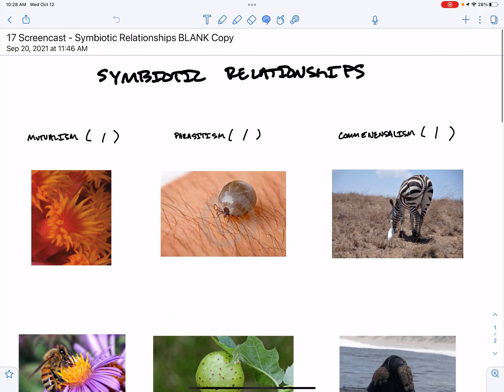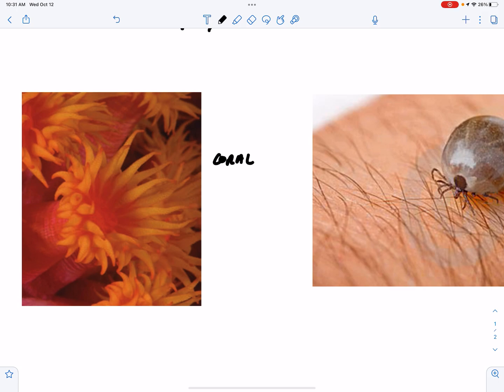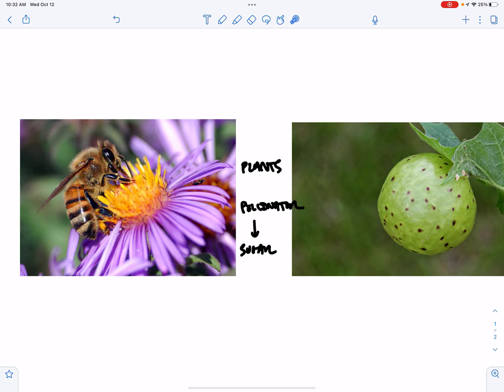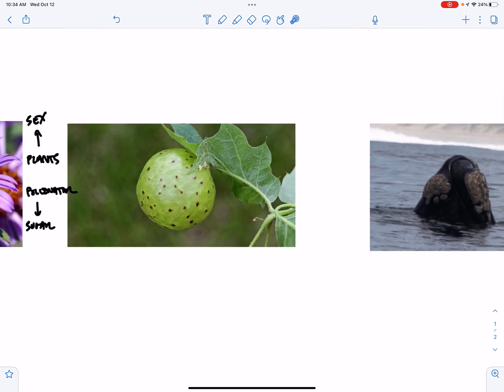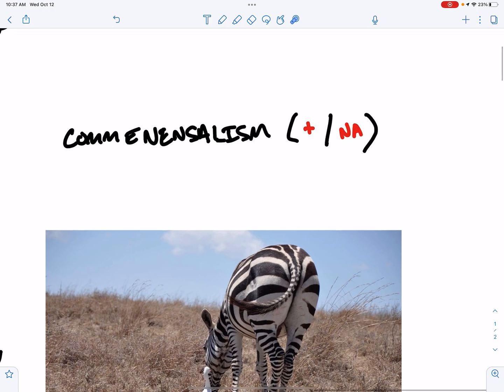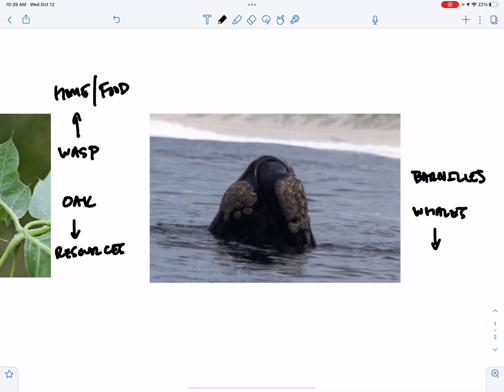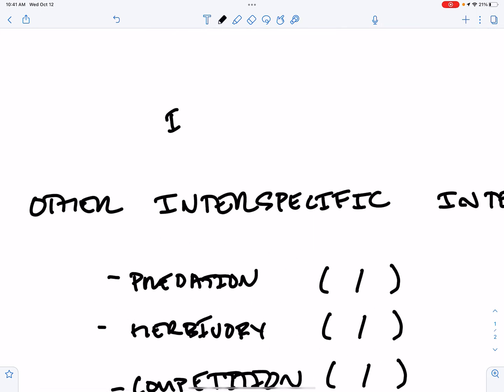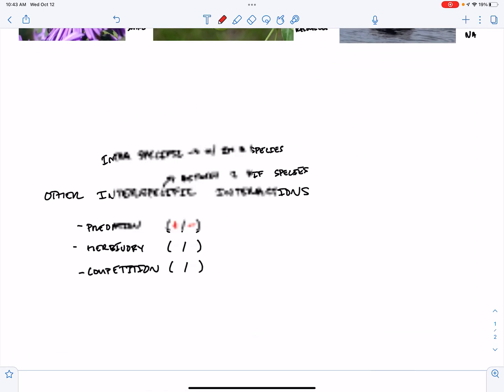Introduction to Symbiotic Relationships